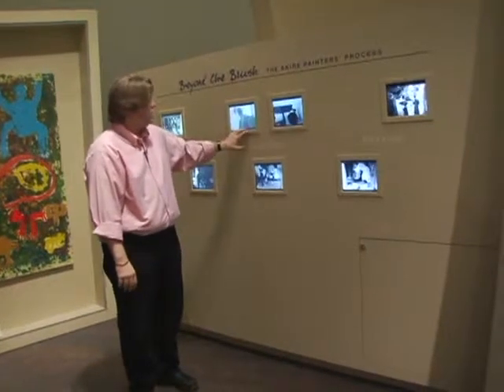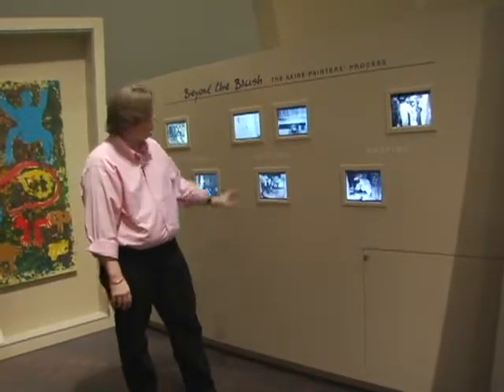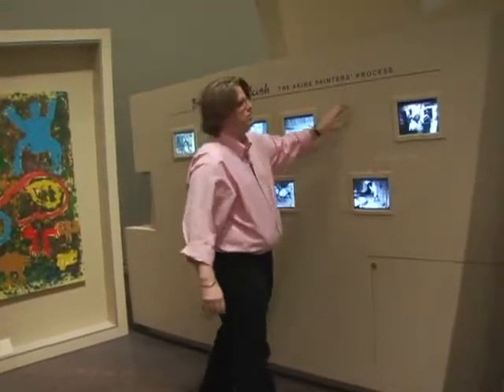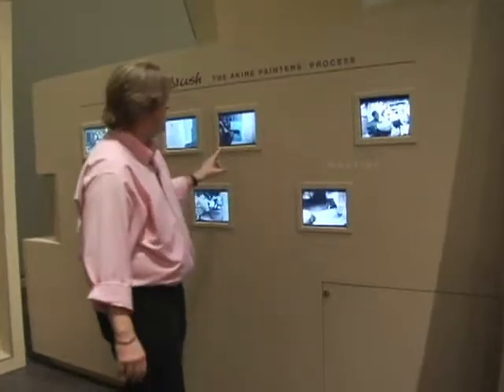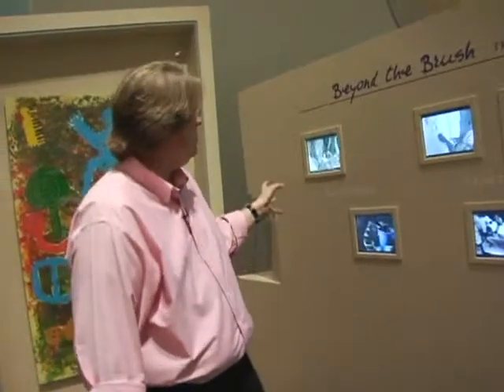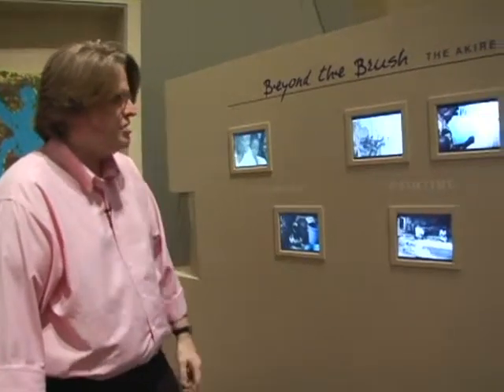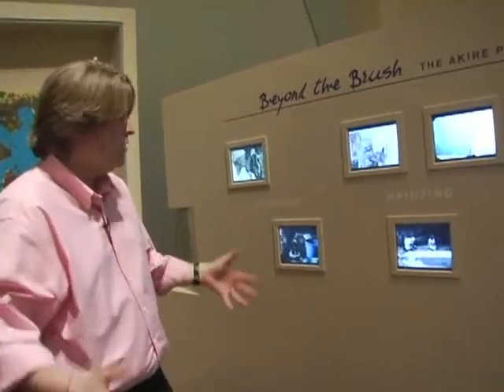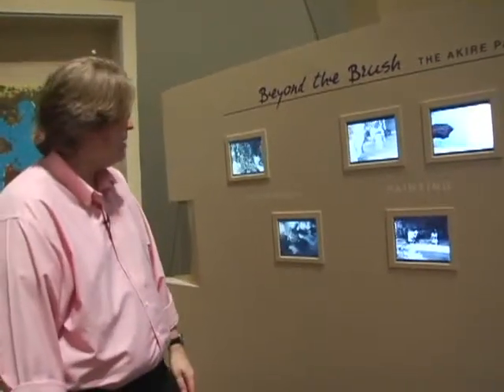DAM tech walkthrough pt 9 - African Shrine Wall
A tour of installed interpretive technology in the expanded Hamilton Building of the Denver Art Museum.

This segment focuses on a video wall that discusses the creative process of one of the artworks on display.